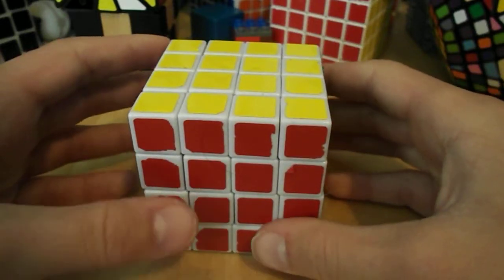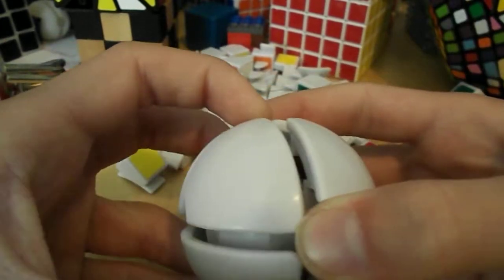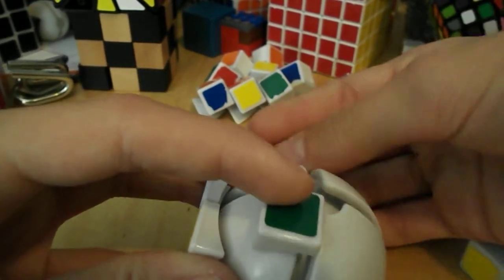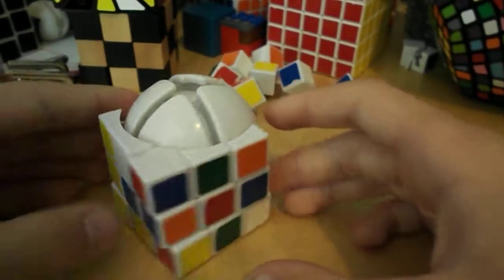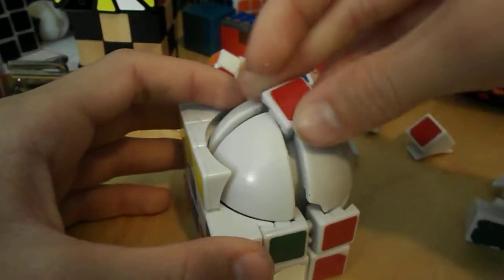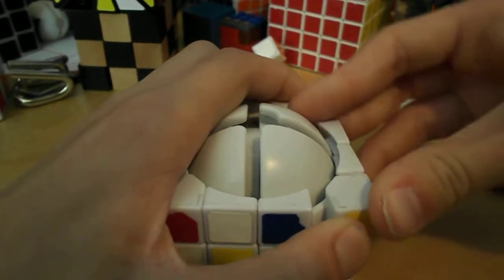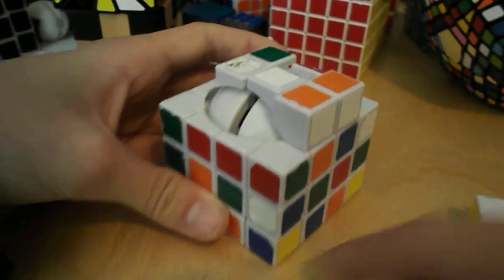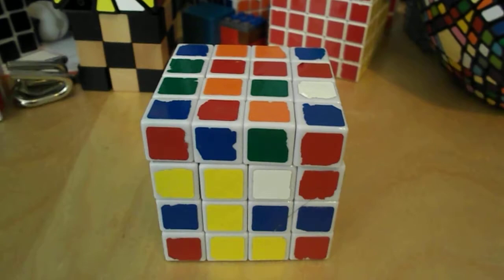How to Safely and Succesfuly disassemble and reassemble the QJ 4x4 Works on the Rubik's Brand 4x4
This works on the Rubik's 4x4